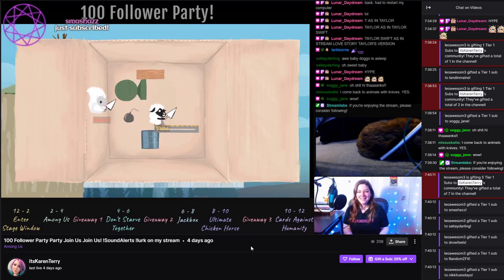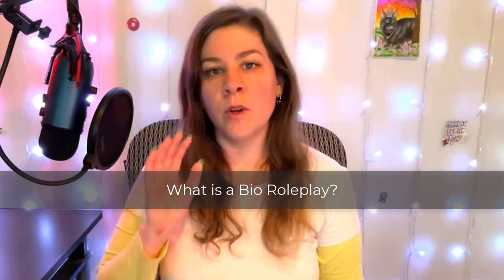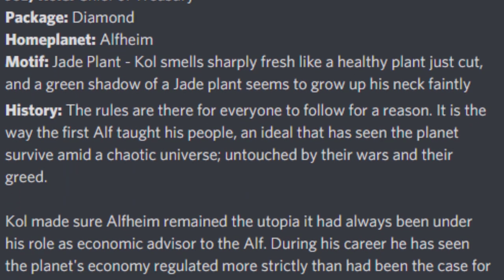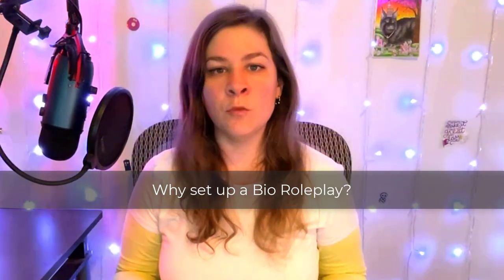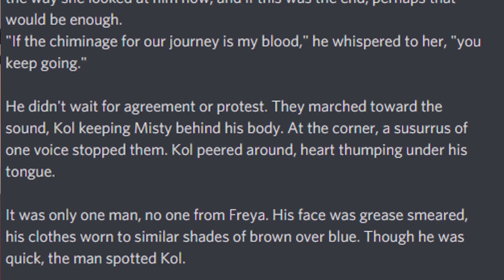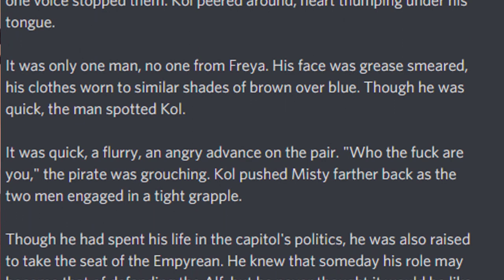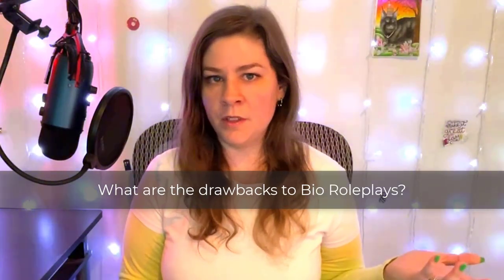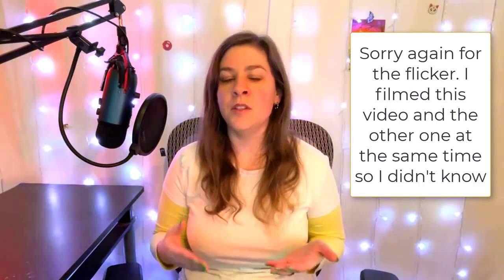Bio Types For Your RP Group | Spare Room